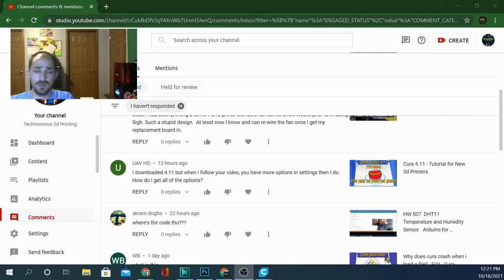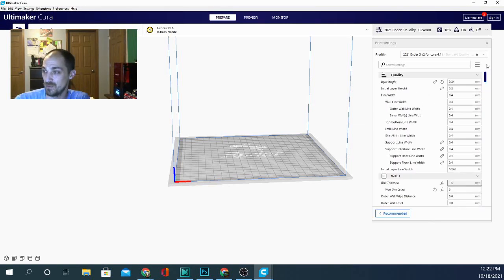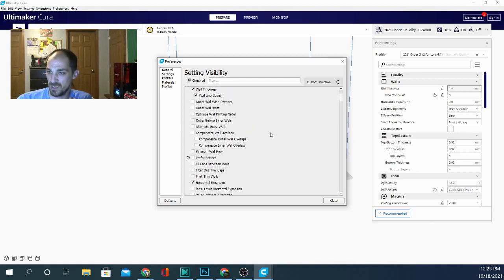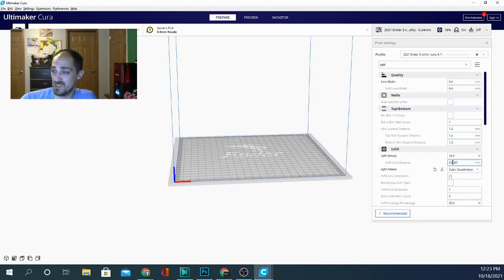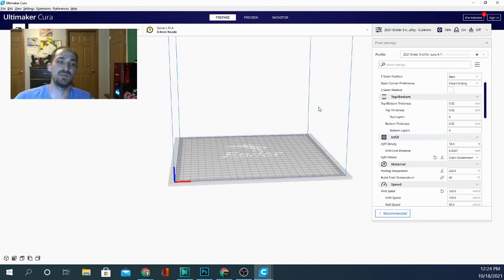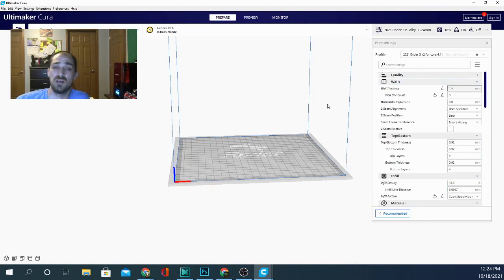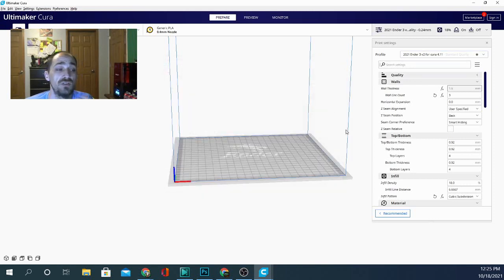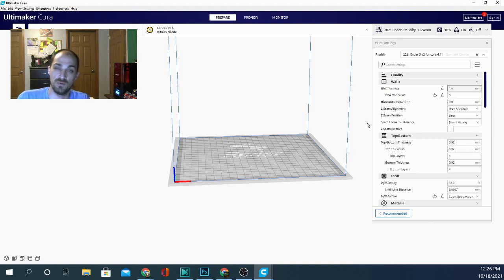How to access ALL settings - Cura Questions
Today's Cura Question : why does Technivorous have so many settings in Cura? well i turned 'em all on silly! see how in this cura questions video!

0x95F4EaB8A738F4F27e7c04aEe1E10C8E666C2D0c
31zvj8ybxVVTLw6nPvAHYqu3qDVhC1sRqk

SUPPORT TECHNIVOROUS 3D Printing:

become a channel member for youtube perks!